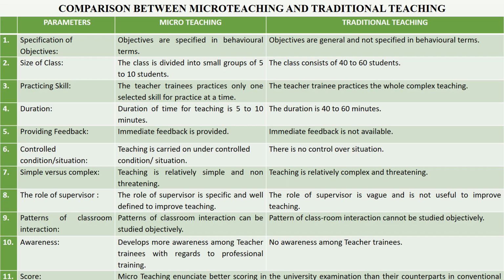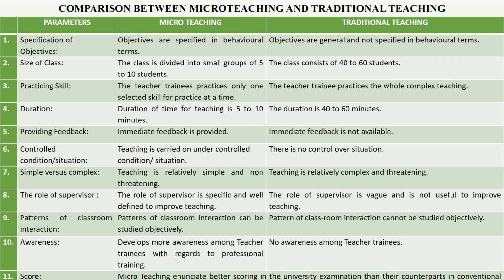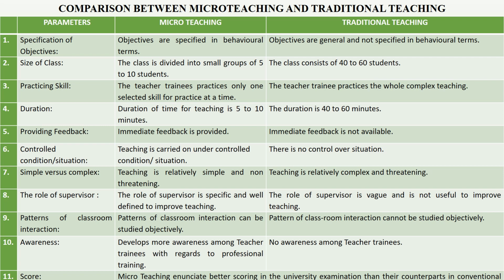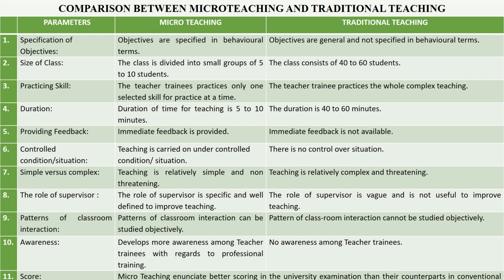Dr. Nidhi Darbari/ Micro Teaching Meaning Definitions,& Origin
This video is dealing with Micro Teaching Meaning, Definitions& Origin